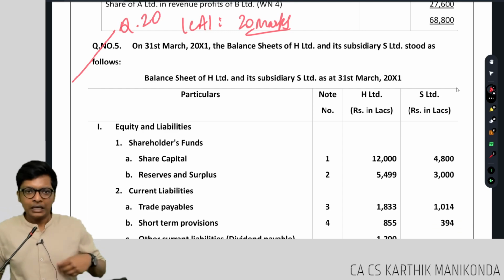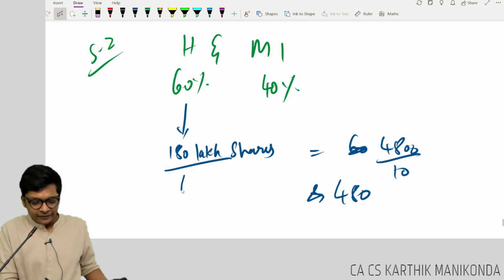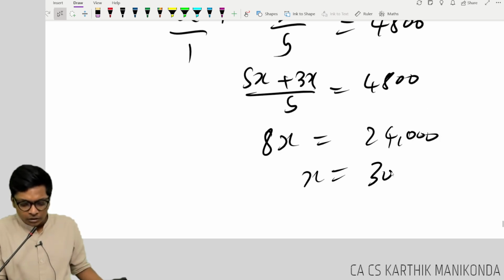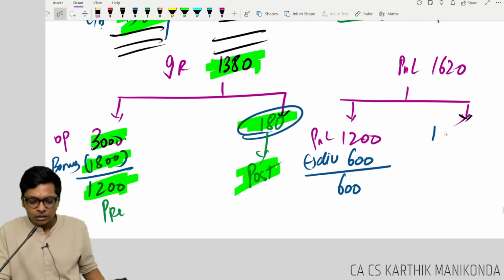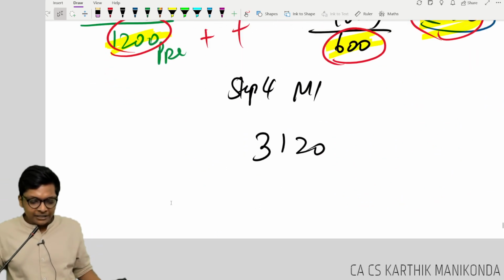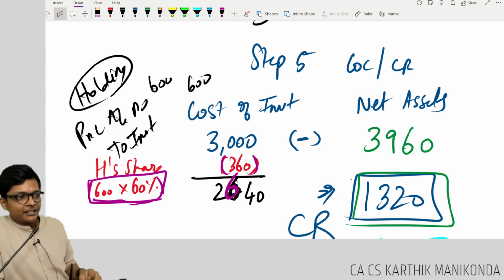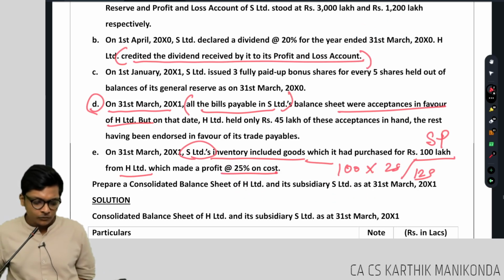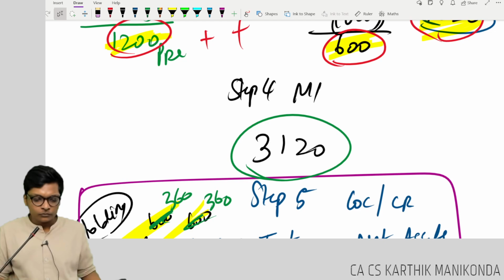Consolidation - Part 9 End - CA Inter New syllabus - May 2024 Onwards